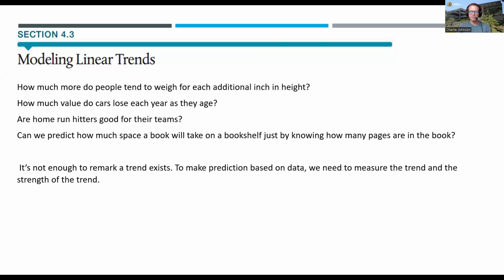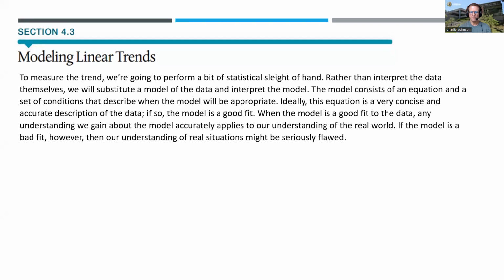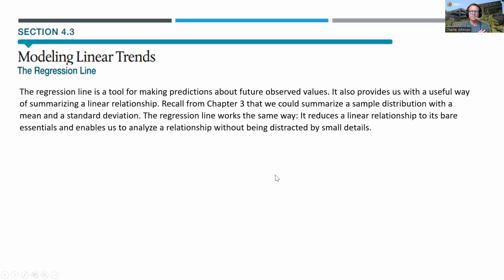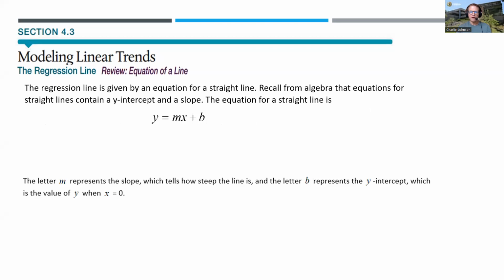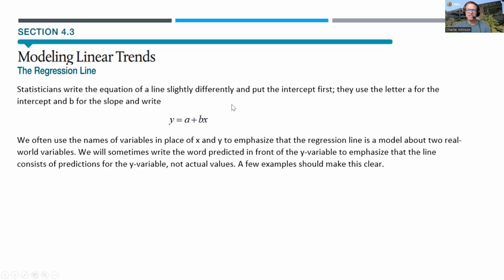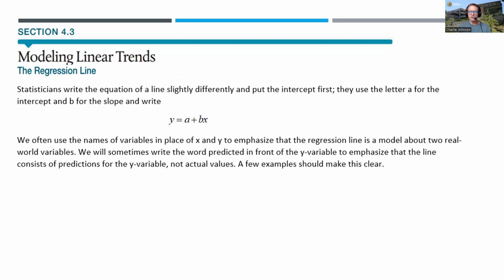4.3 Modeling Linear Trends - The Regression Line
In this video we will introduce you to the regression line.